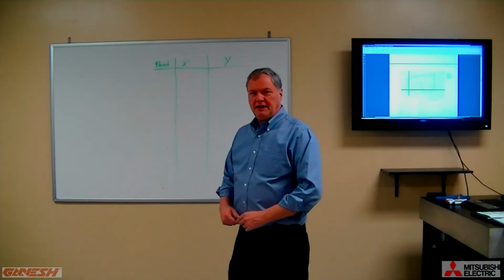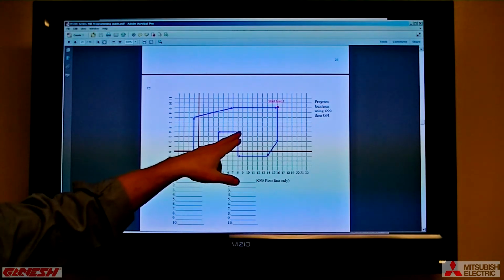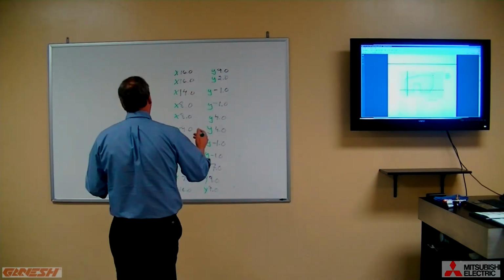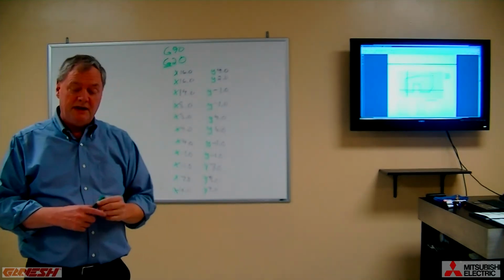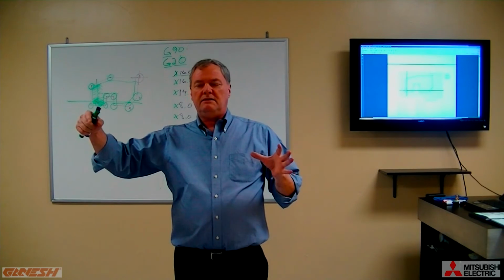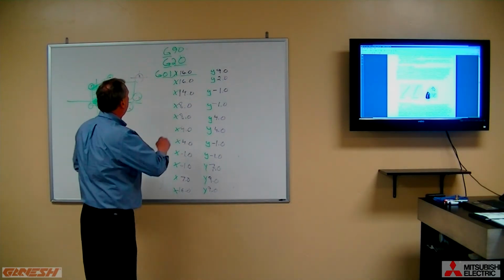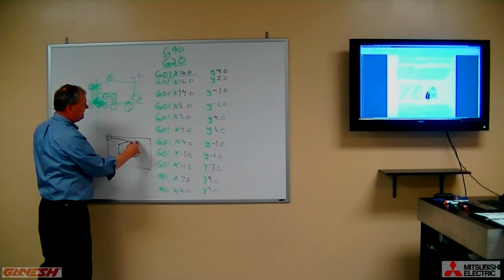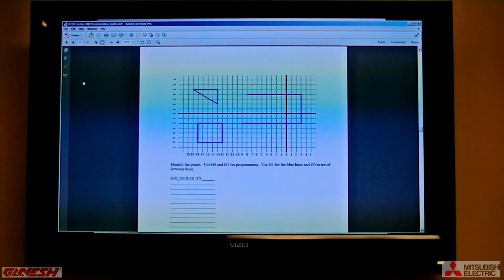6.1 - Project Review